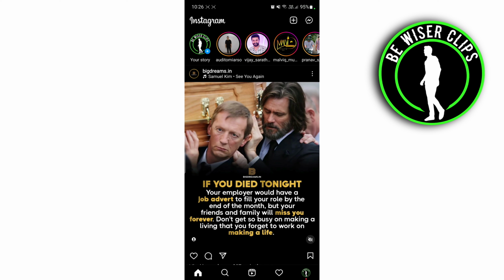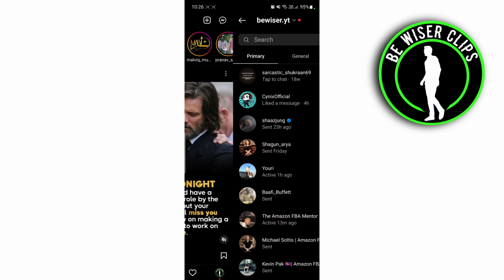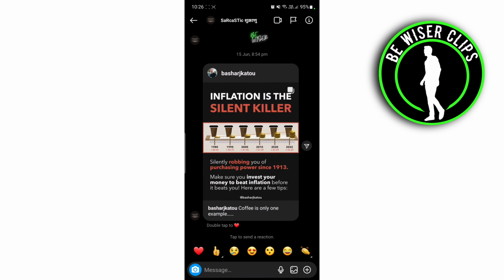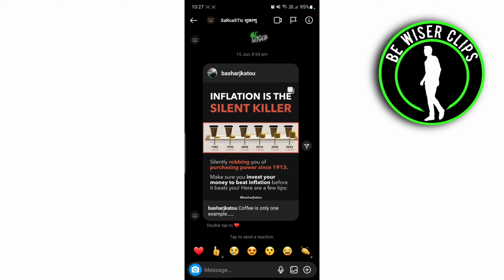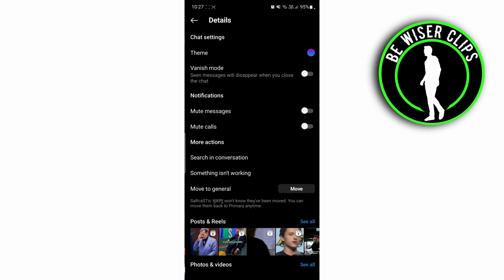What is Vanish Mode in Instagram | How to Use Vanish Mode in Instagram